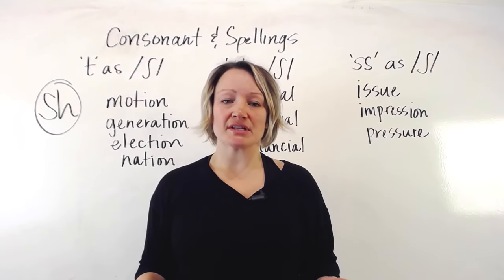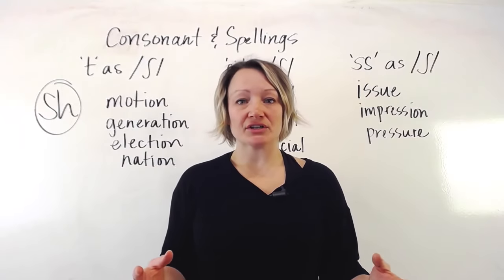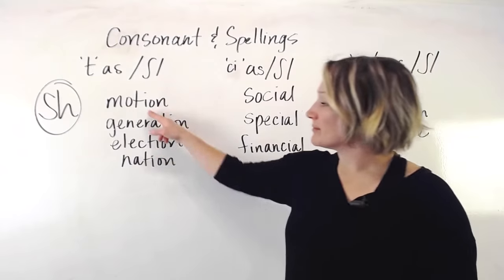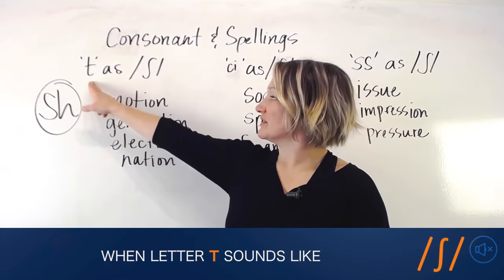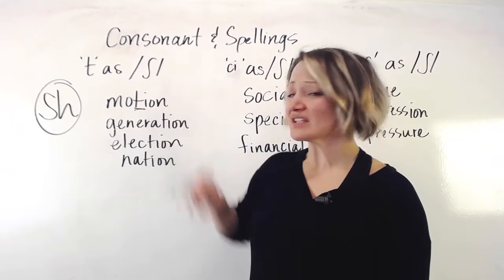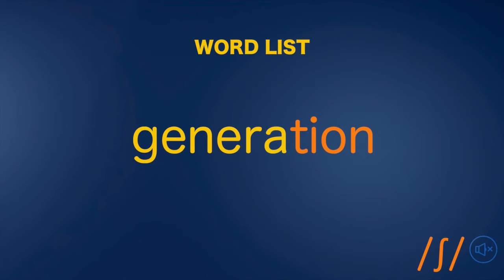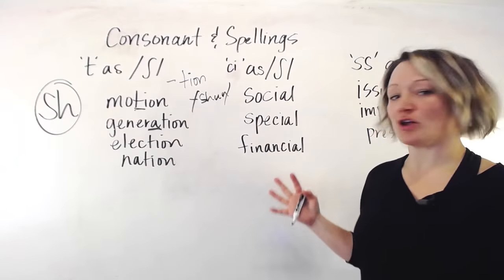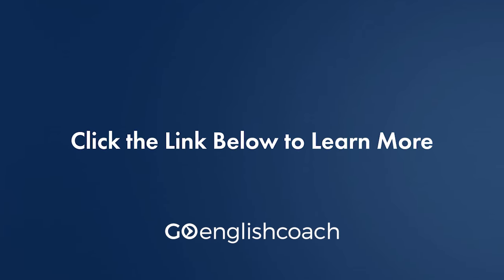American English Pronunciation and Fluency - Sample Course Consonants Lesson L3